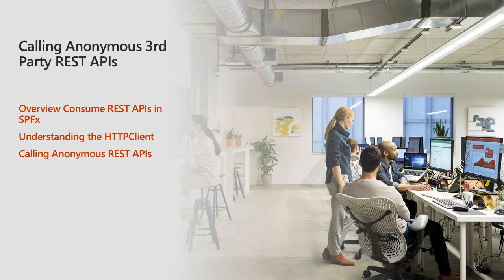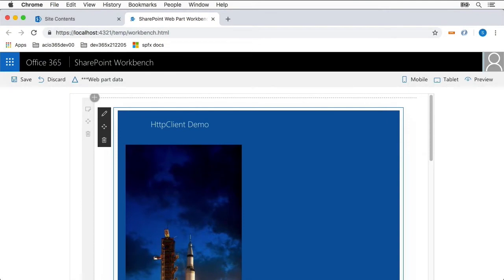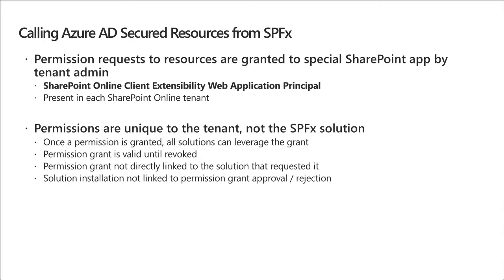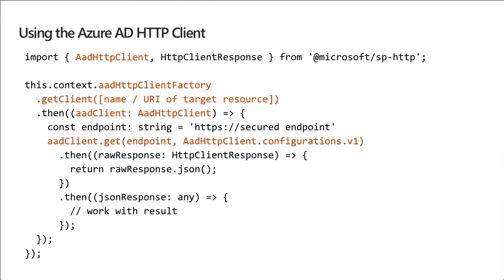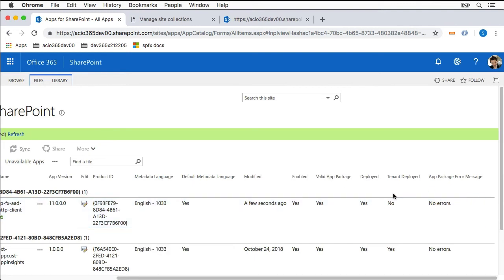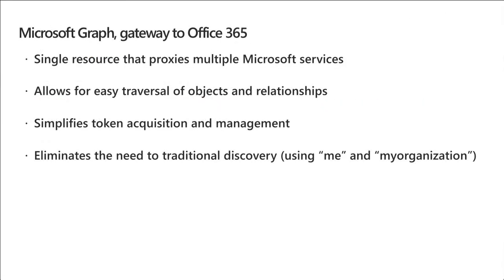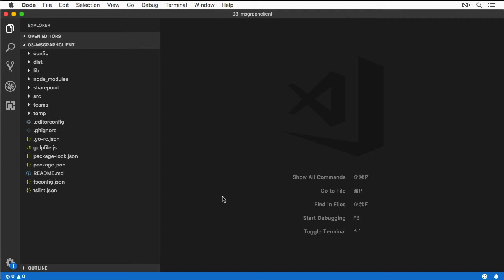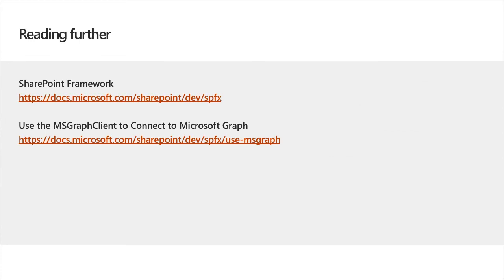SharePoint Framework Training - Leverage the Microsoft Graph & 3rd Party APIs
This module will introduce you to utilizing external APIs in your SharePoint Framework projects. This includes accessing anonymous external APIs, Microsoft Graph APIs or custom 3rd party APIs secured with Azure Active Directory.

The module is presented by Andrew Connell (Voitanos). Associated training materials are available from GitHub for easy reuse as needed

More details on the complete SharePoint Framework training package can be found

You can use these training materials any way you want in new training deliveries or in other presentations. Sharing is caring!